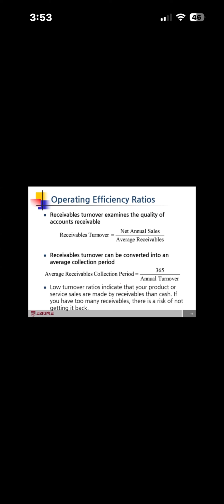2026년 4월 11일